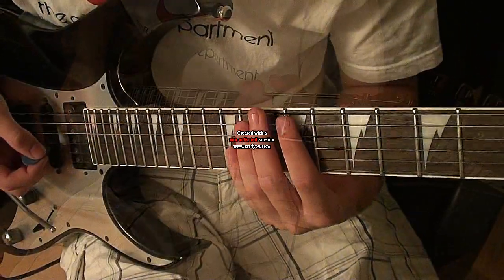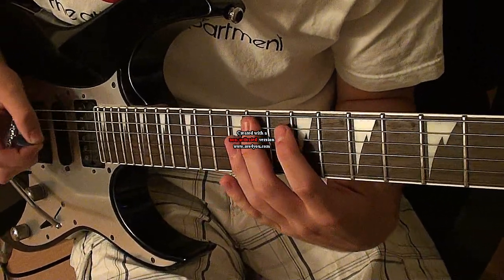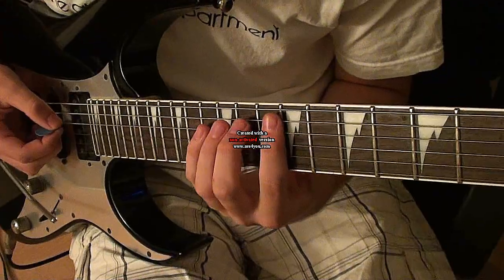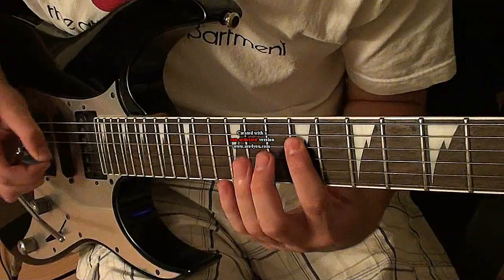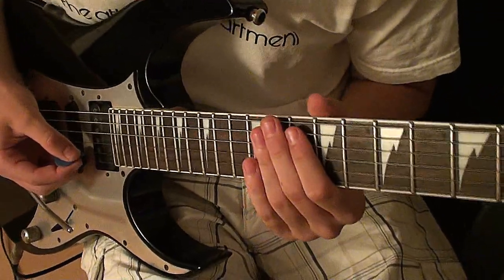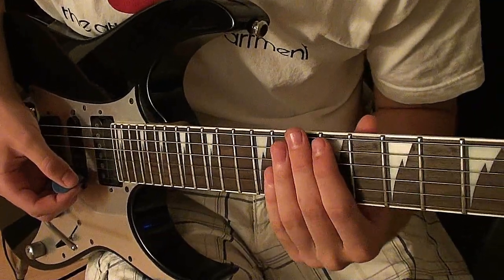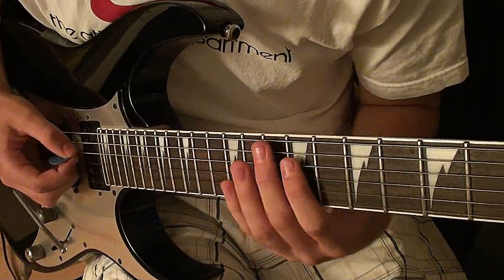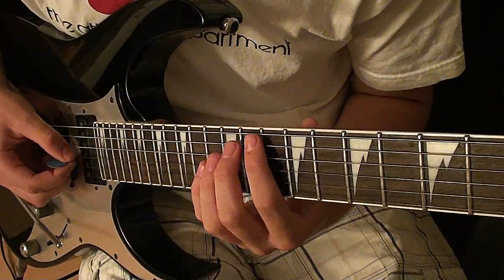How to Play Say Something by Drake on Guitar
This is my tutorial on "say something" by drake. Click like if you enjoy the new filming angles! SUB4SUB! Erik - M3RKMUS1C